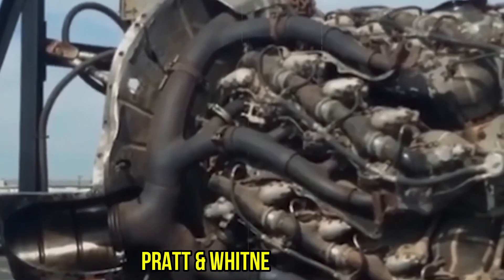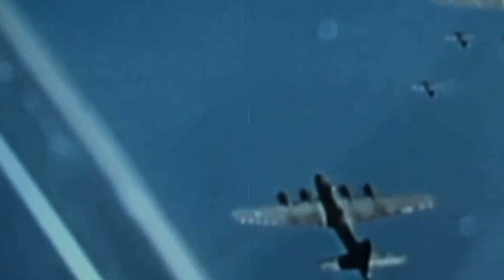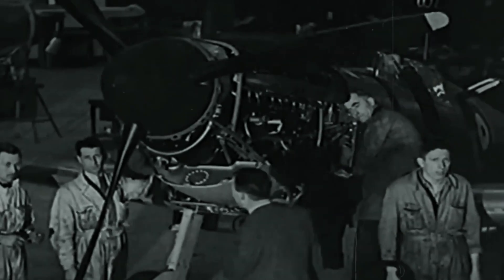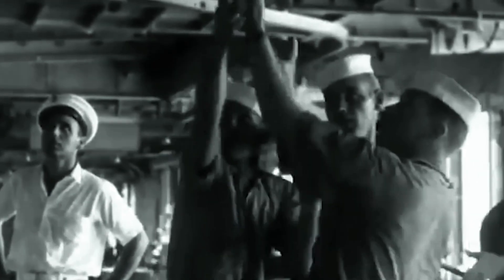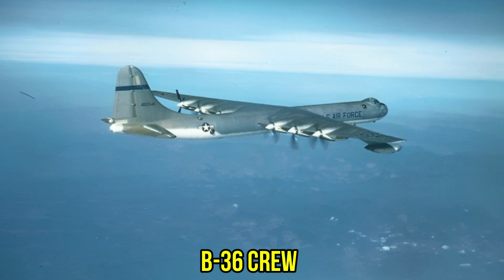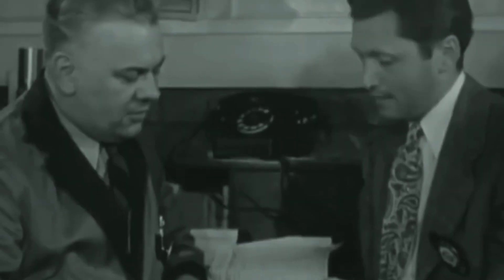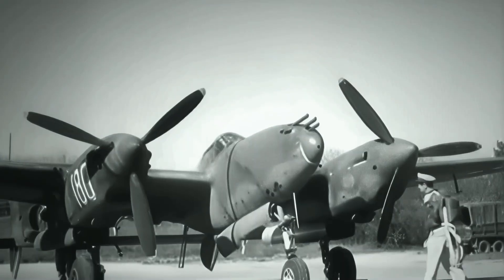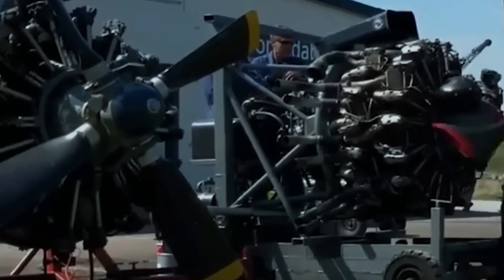The SHOCKING TRUTH Behind Pratt & Whitney's R-4360 "WASP MAJOR" Engine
The Pratt & Whitney R-4360 Wasp Major - America's most powerful radial piston engine that became aviation's greatest engineering nightmare!

🔥 SHOCKING FACTS REVEALED:
28 cylinders producing 4,300 horsepower
300-pound crankshaft that mechanics dreaded
Oil leaks that turned hangars into disasters
Why America's "perfect" engine was impossible to maintain

This is the UNTOLD STORY of how Pratt & Whitney's masterpiece became the aircraft engine that mechanics feared most. From overheating cylinders to failed spark plugs, discover why this 28-cylinder monster was both America's greatest achievement and its most beautiful disaster.

💬 Got another engine you want us to uncover next? Drop it in the comments!